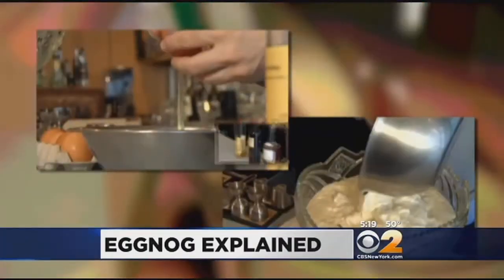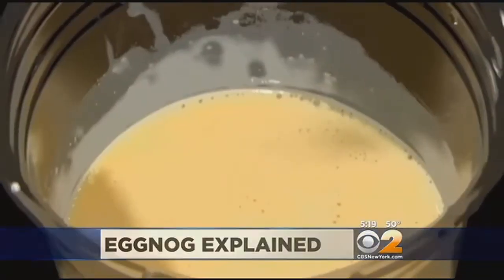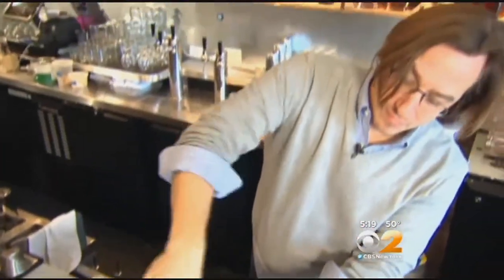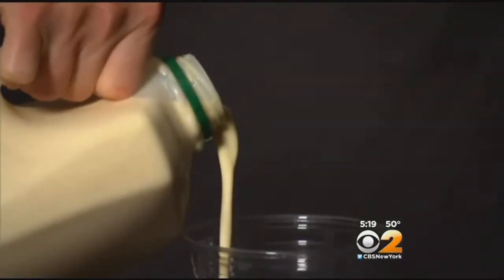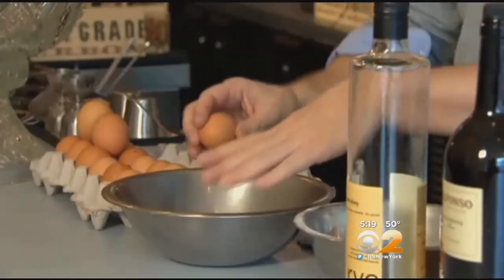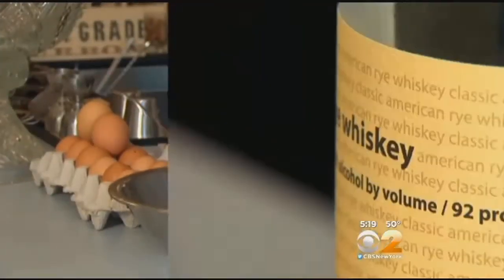Celebrate Christmas With Homemade Eggnog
Eggnog -- a concoction that combines odd ingredients and holiday nostalgia. Most people buy it, but many eggnog drinkers say it's best when you make it yourself. CBS2's Andrea Grymes reports.